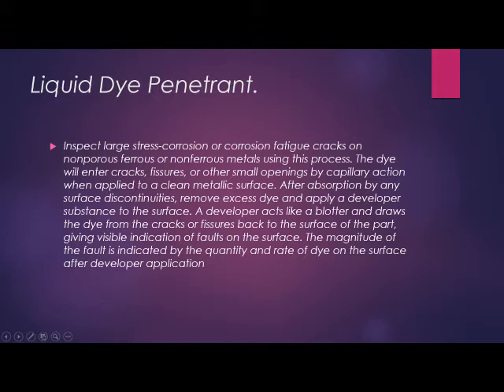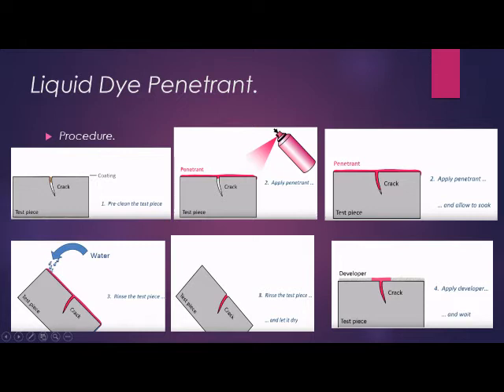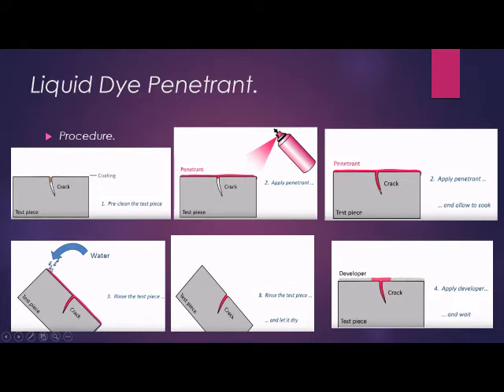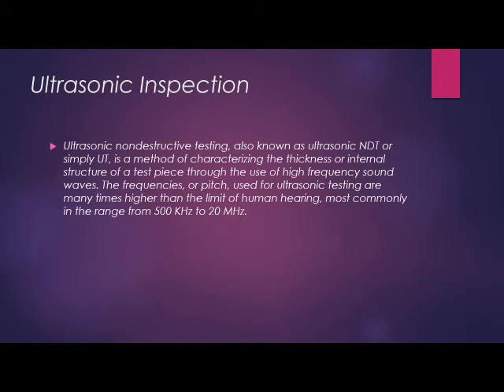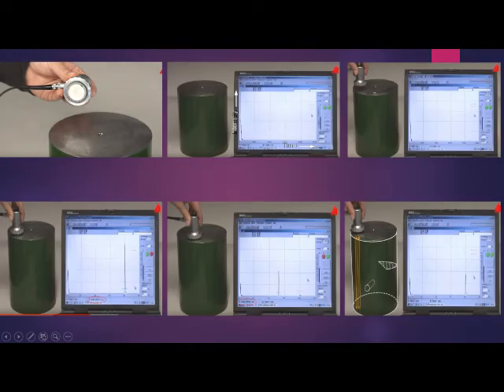Dye Penetrant and Ultrasonic Inspection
Hi sir